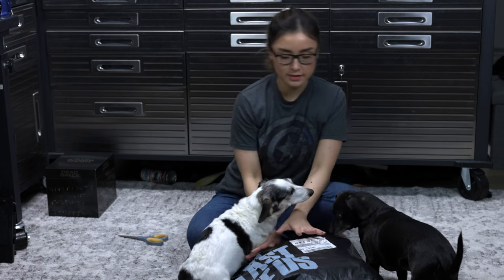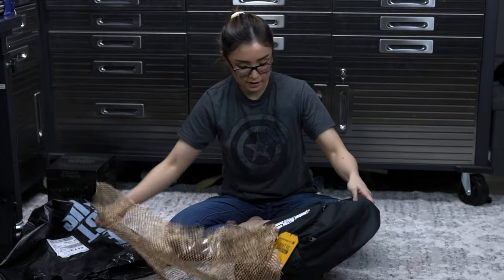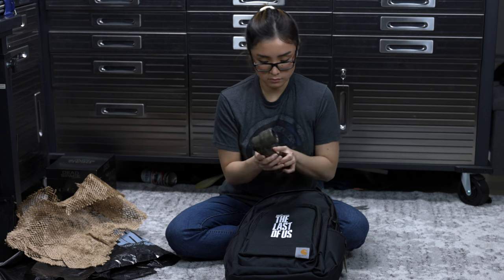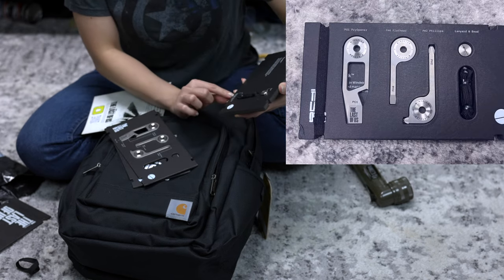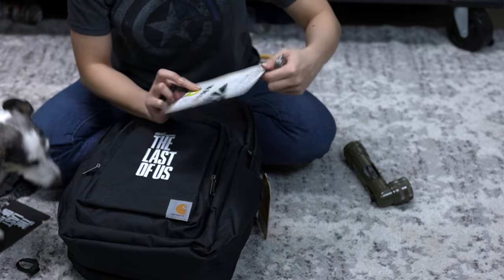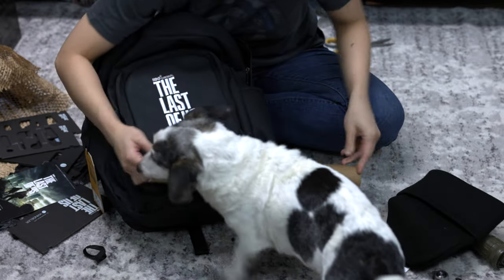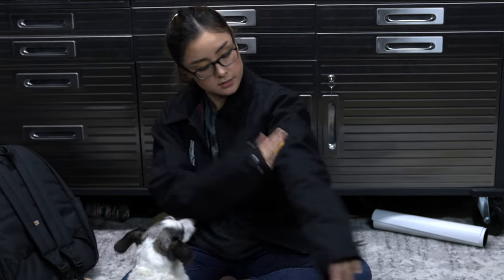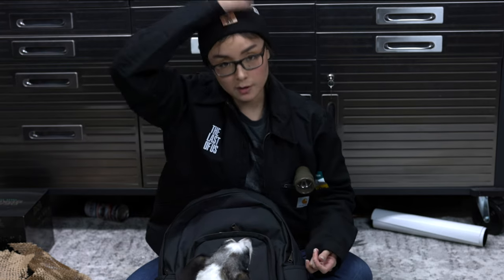Unboxing a The Last of Us "swag bag" from HBO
Thank you HBO for the thoughtful The Last of Us gifts!

GT X
Robert C
Mack
Luke
James H.
Akio L.
RTGamebreakers
SherwinMC